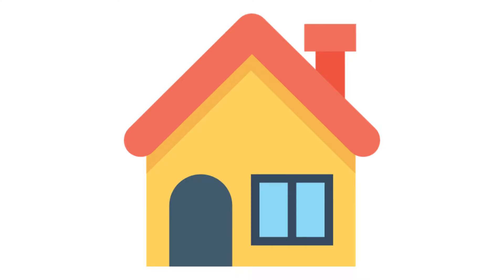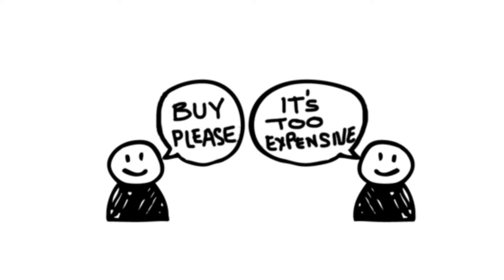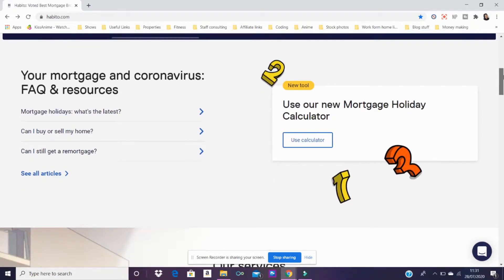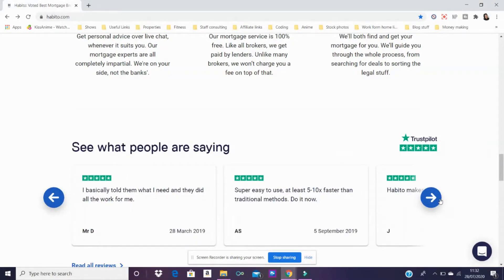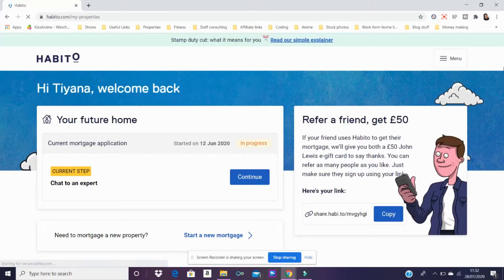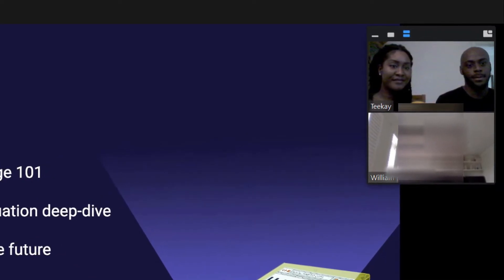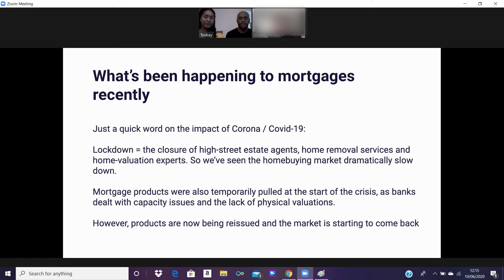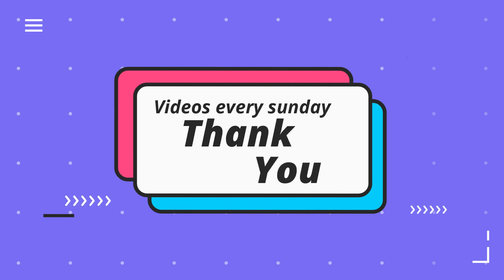Using A FREE Online Mortgage Broker🏠🤑[First Time Home Buyers Tips and Advice 2020] Habito Review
Did you find this information about online mortgage brokers in 2020 useful?